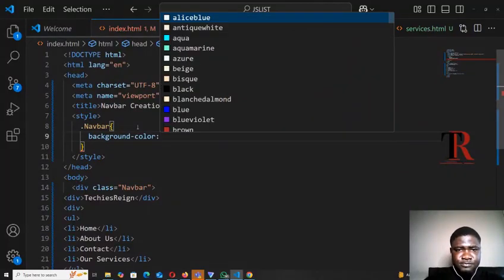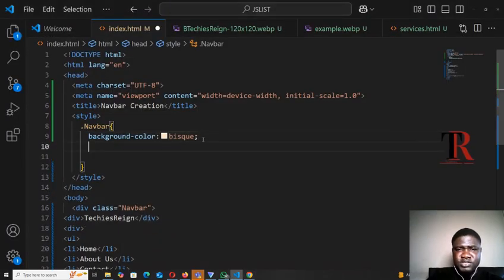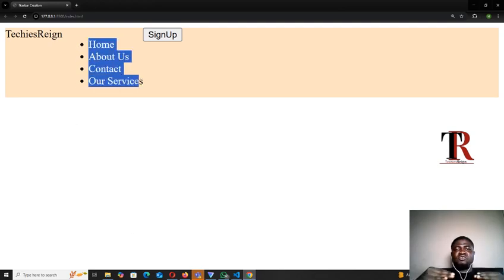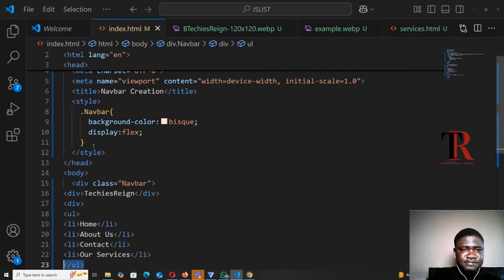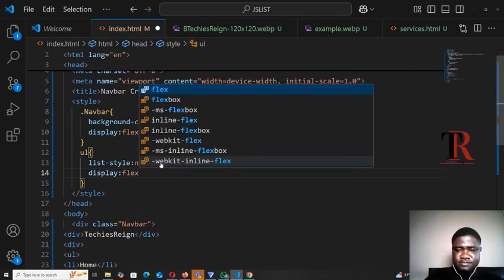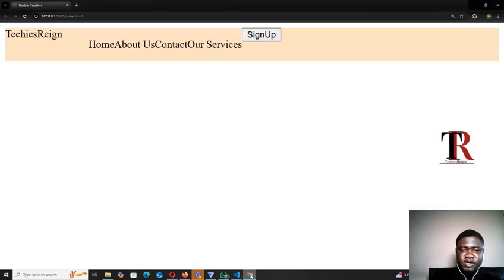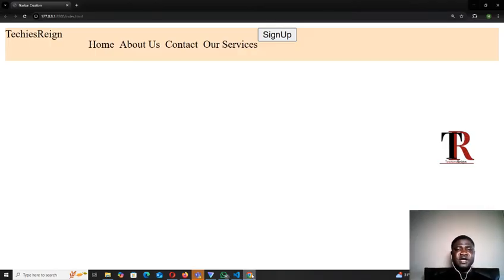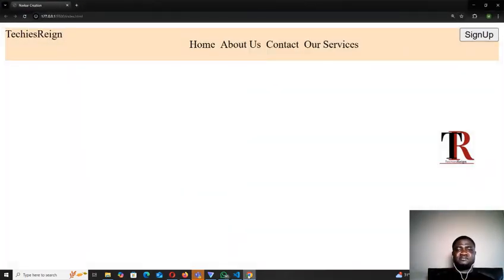How to create a nav bar with html and CSS (part 3)